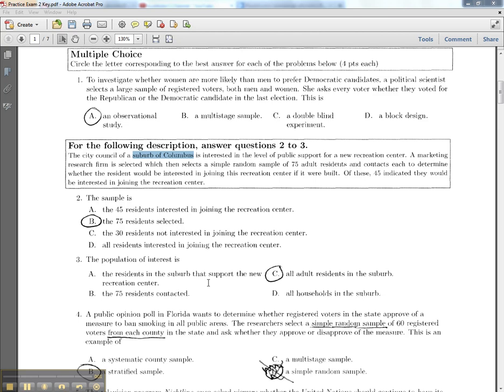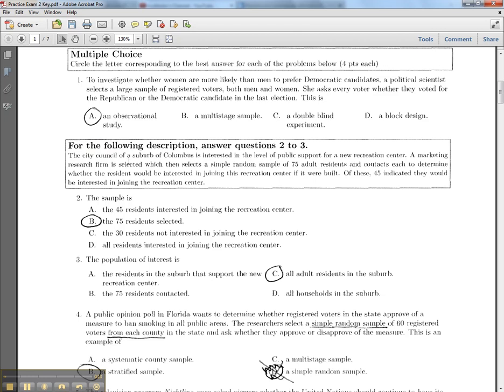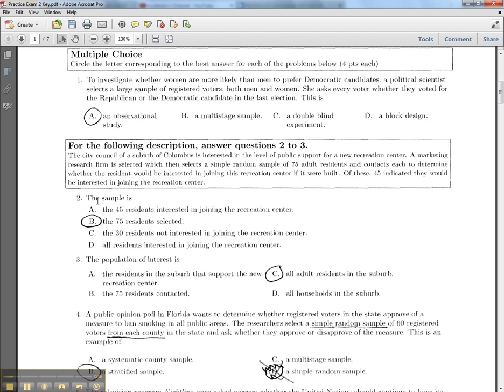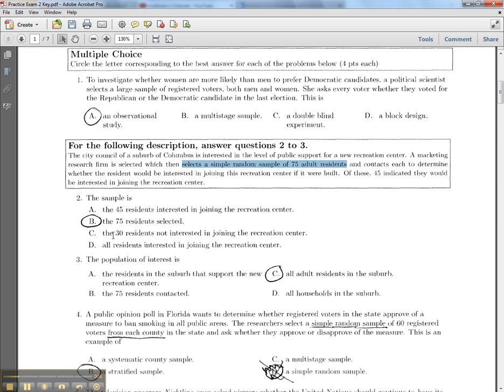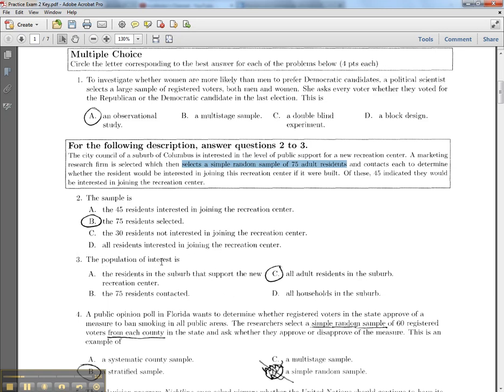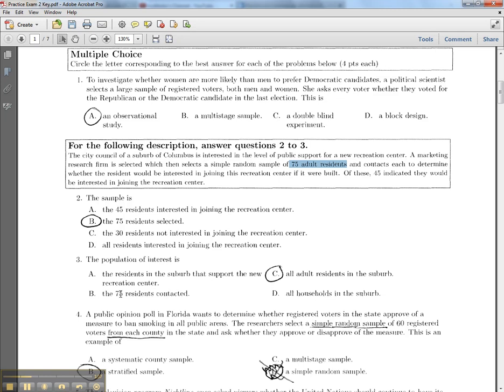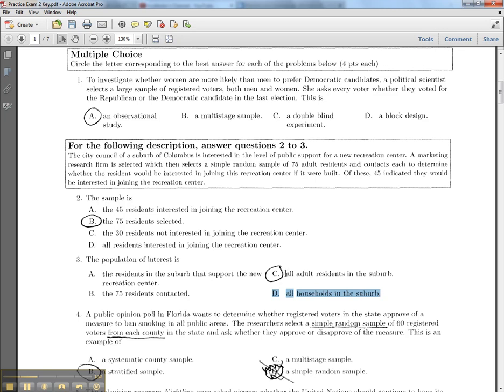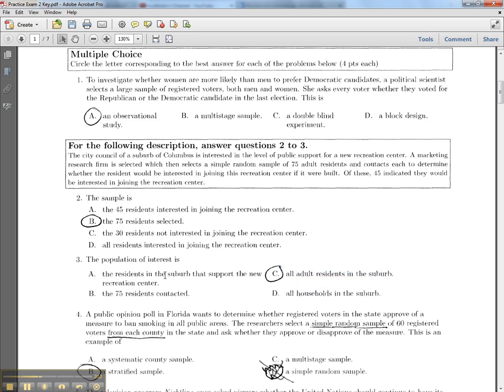Stats 221 - Practice Exam 2 - #2, #3